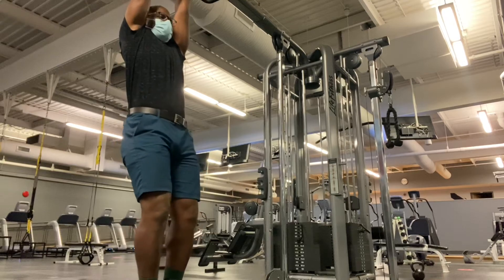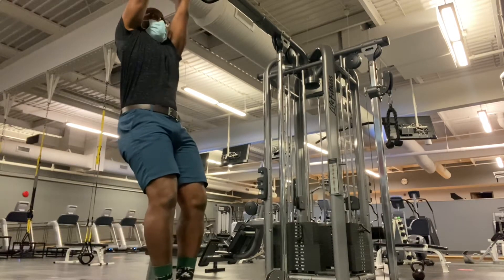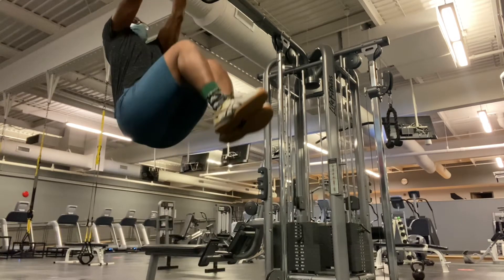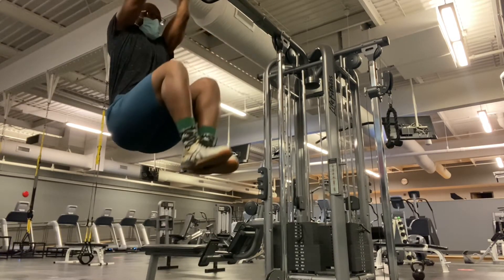Hanging bent leg raises + tuck